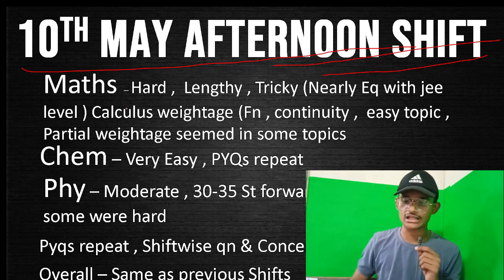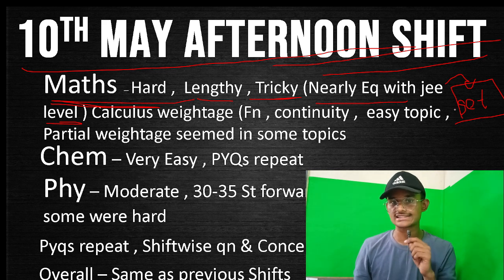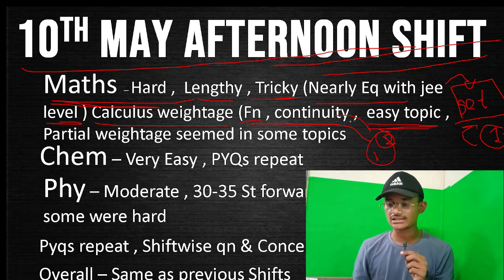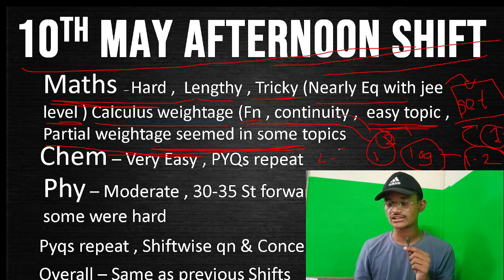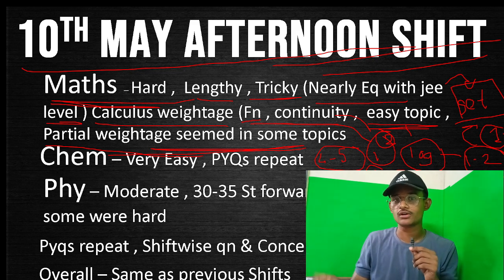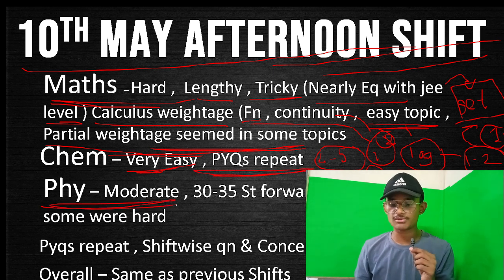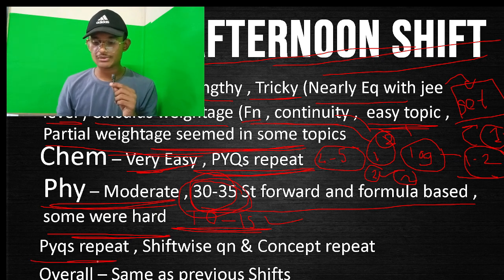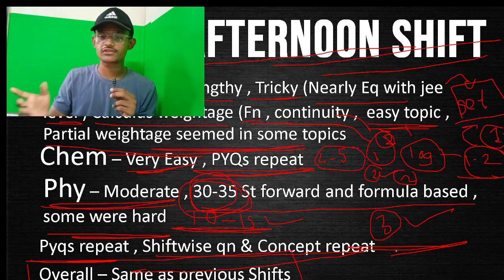Kya Aapka Paper bhi HARD aayega ?🥴 10TH MAY 2nd SHIFT PAPER ANALYSIS 💯 || MHT-CET 2023 🔥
mht cet paper analysis,
mht cet paper analysis 2022,
mht cet paper analysis 2023,
11 august mht cet paper analysis,
12 august 2022 pcb mht cet paper analysis,
14 august mht cet paper analysis,